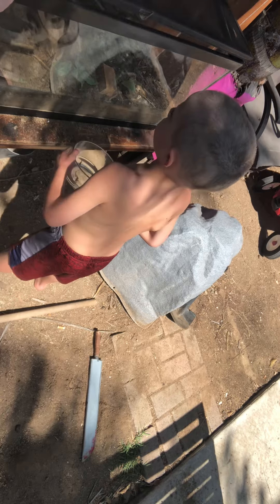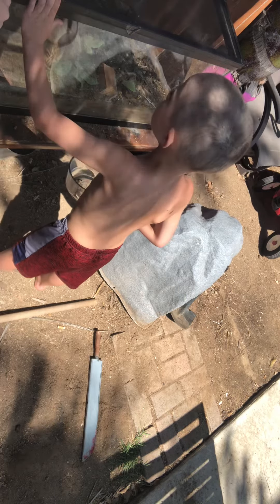Brody five years old his lizard aquarium outside hunting and gathering for his reptiles